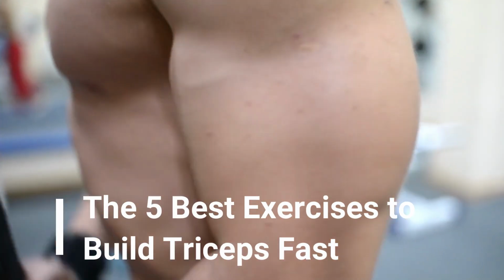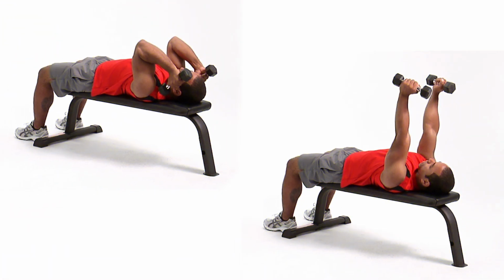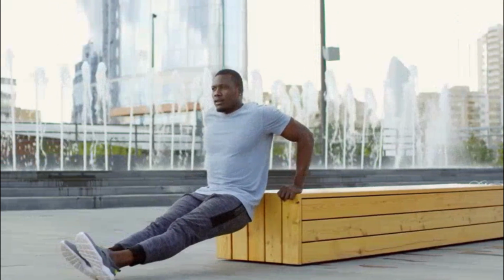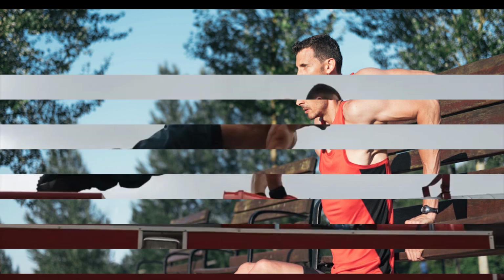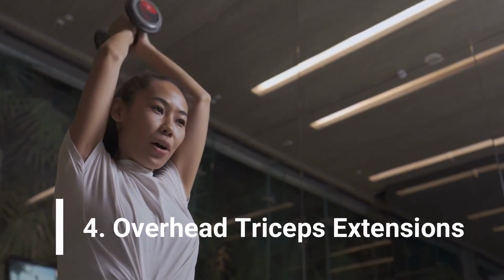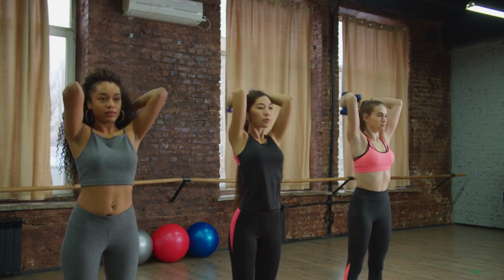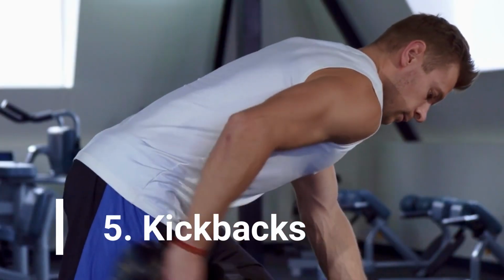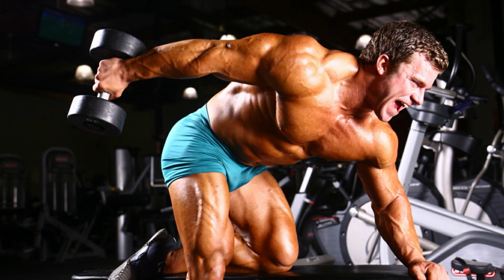The 5 Best Exercises to Build Triceps Fast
Are you looking to build stronger and bigger triceps in a short period of time? If so, then you’ve come to the right place! Building triceps is a great way to increase your strength and power, and having strong triceps can help you excel in sports and everyday activities. In this video, we’ll cover the five best exercises to quickly and effectively build your triceps.

YouTube Searchers:

triceps Workout
best tricep workout
tricep exercises
big tricep
tricep exercises for mass
workout triceps at gym
Dumbbell tricep exercises
Triceps workout with dumbbells
5 Effective Triceps Exercises
How to Quickly Build Triceps
triceps workout at gym
tricep
how to build bigger triceps with dumbbells
triceps workout
triceps
tricep workout
body trim pk
Build Bigger Triceps in Record Time with These Exercises